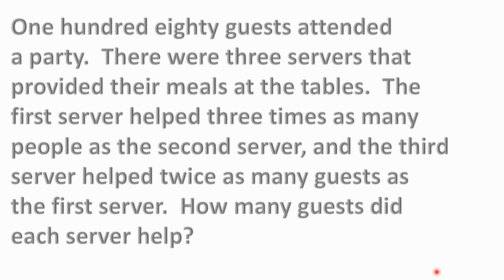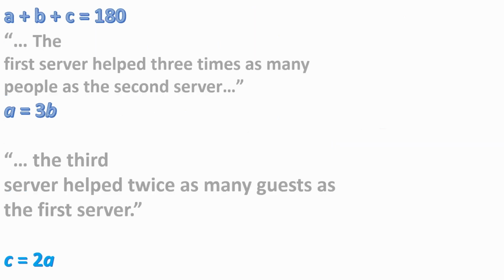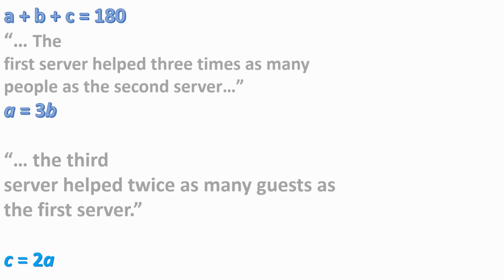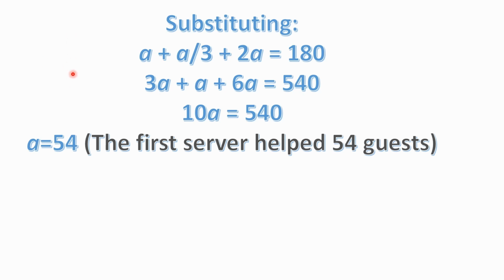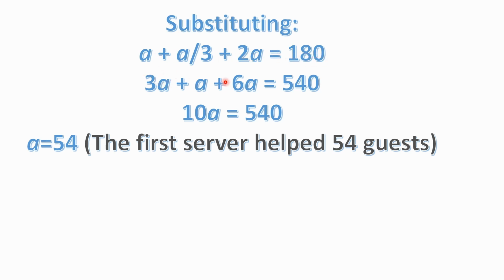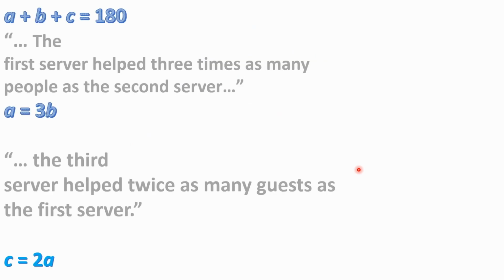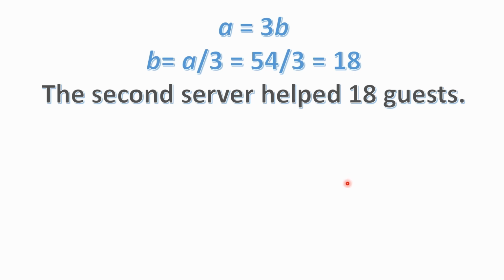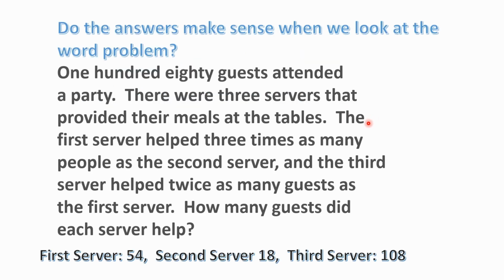Algebra Word Problem Three Servers at a Party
One hundred eighty guests attended
a party.  There were three servers that
provided their meals at the tables.  The
first server helped three times as many
people as the second server, and the third
server helped twice as many guests as
the first server.  How many guests did
each server help?